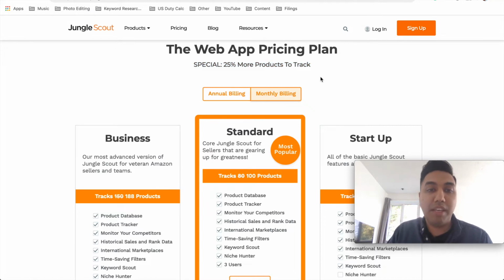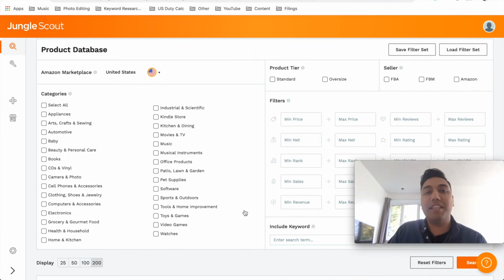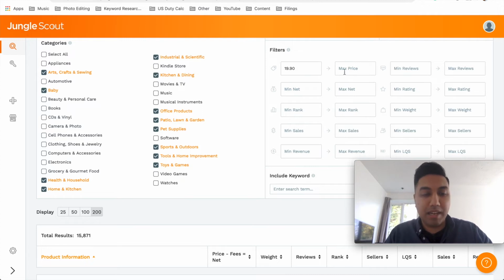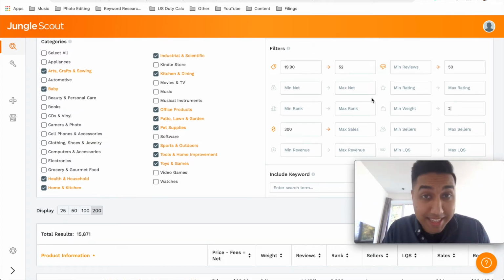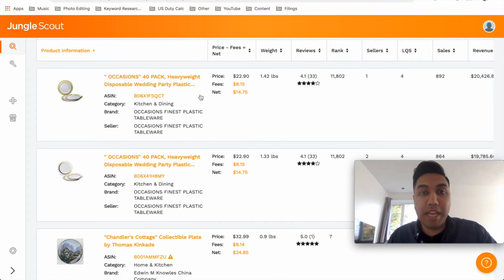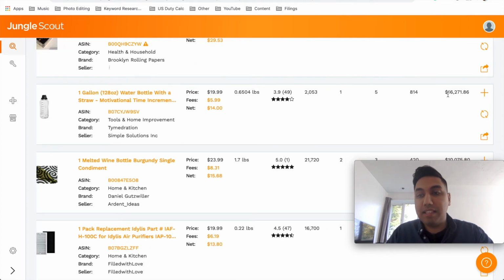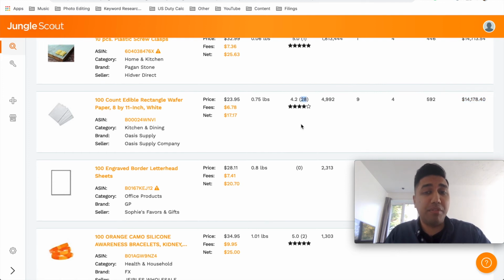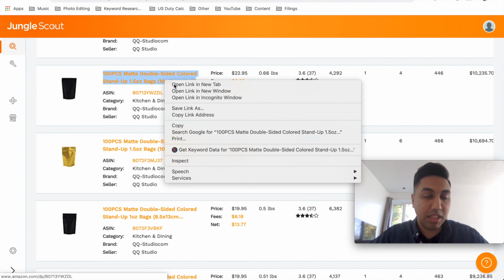How To Use Jungle Scout Web App For Beginners On Amazon FBA | Discount Code 2019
This video will show beginners how to use Jungle Scout Web App on Amazon FBA. You will also find Jungle Scout discounts below. Use this video to find profitable products with Jungle Scout that make more than $20,000 a month to sell on Amazon FBA. Watch all 3 parts to this series and get the knowledge you need to start selling.

(Expires Soon!)

Vik JC